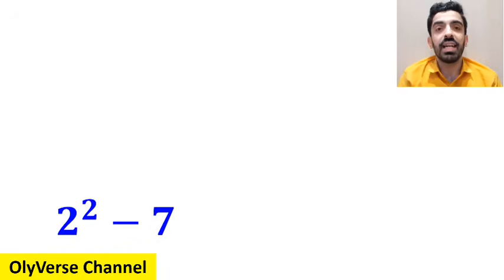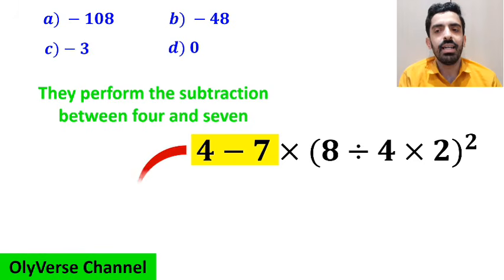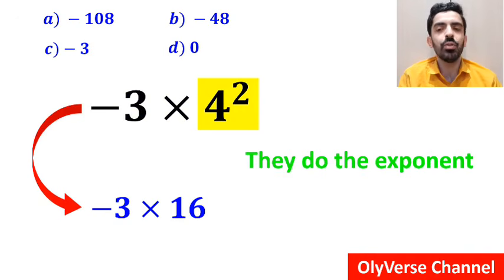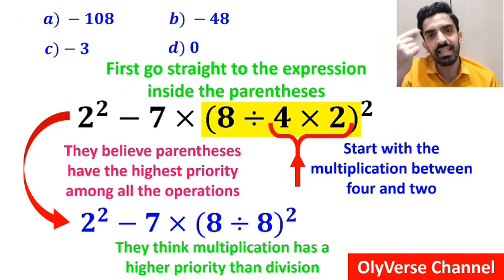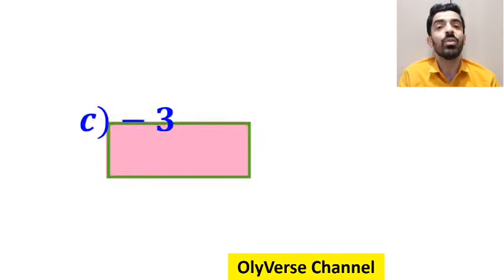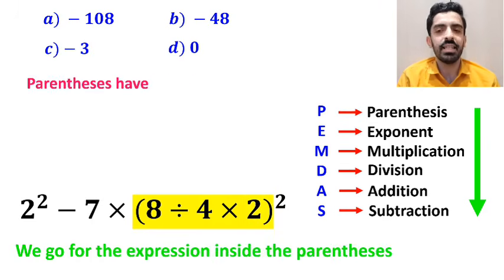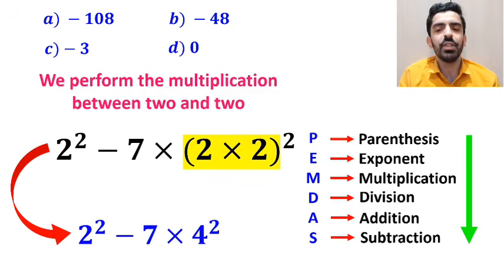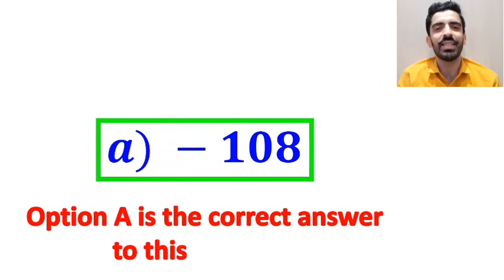Very Tricky Math Challenge That 96% Get It WRONG! Can YOU Solve It?